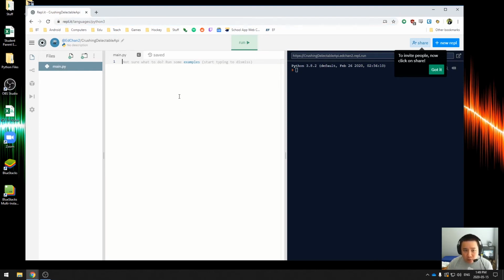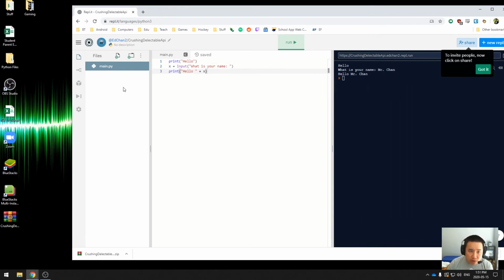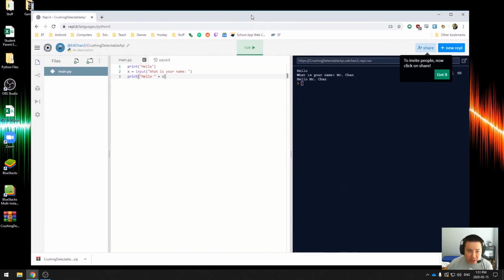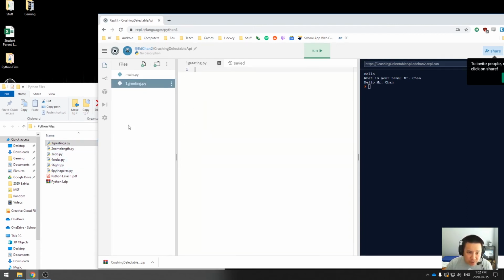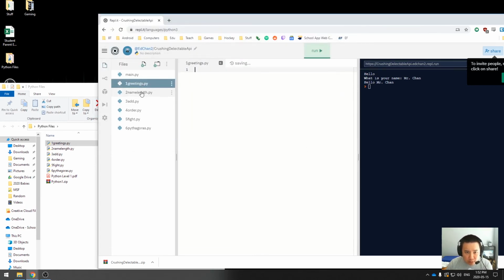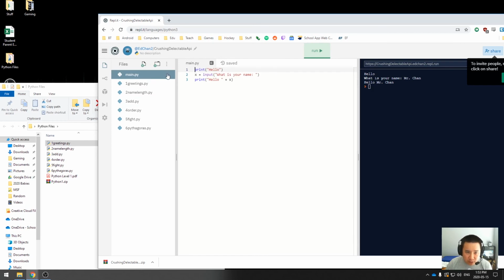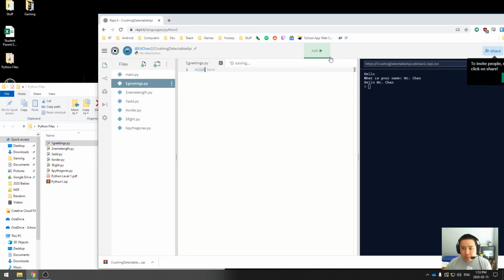ICT 11/12 - Using repl.it for Python